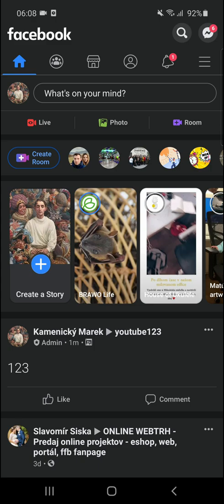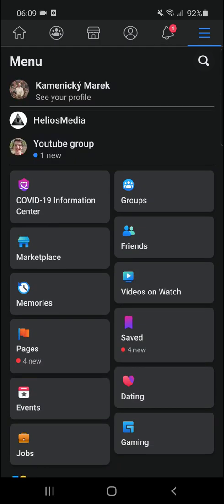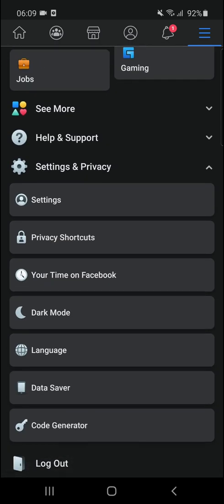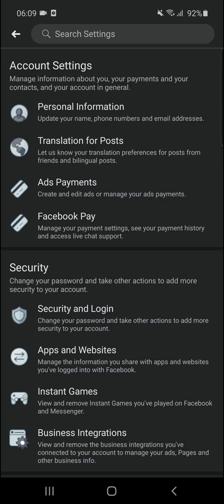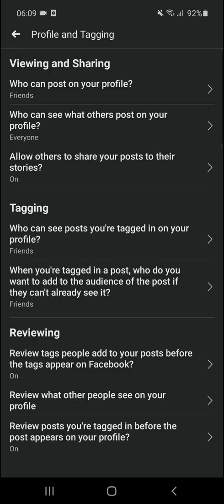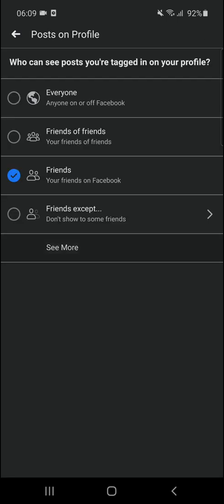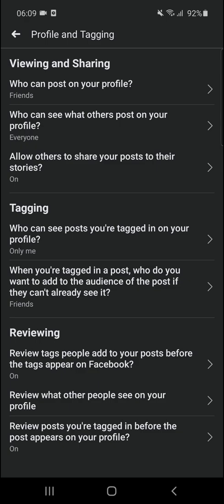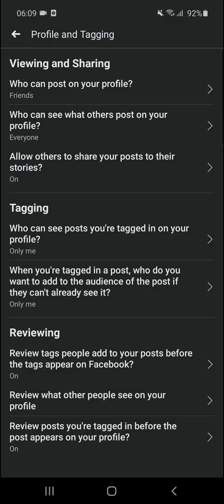How Not To Be Tagged On Facebook